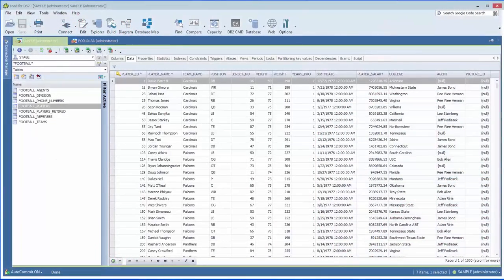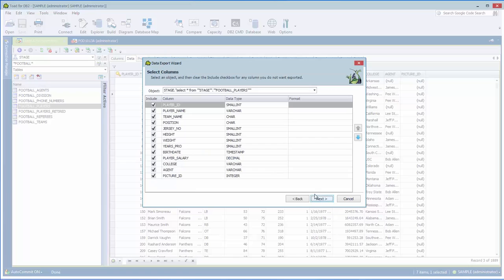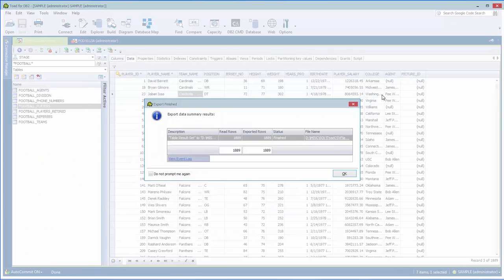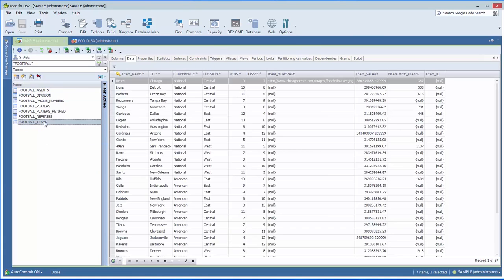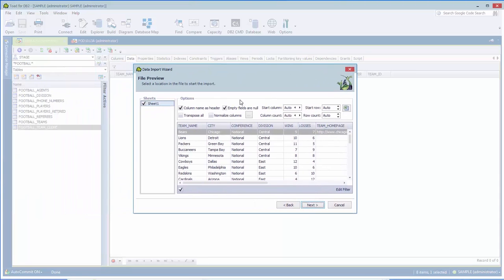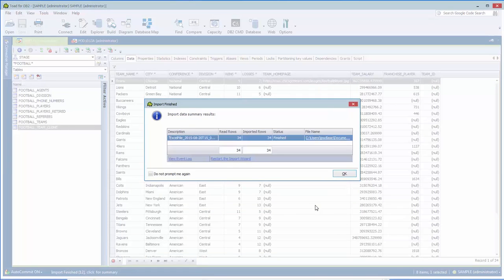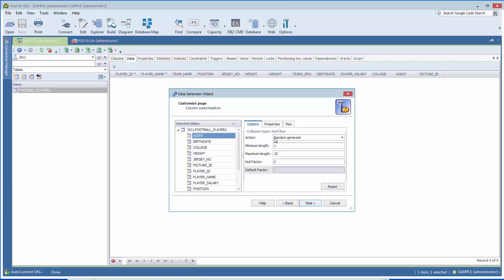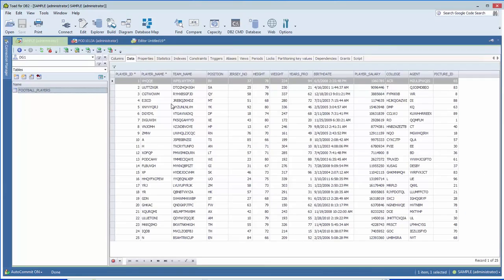Overview of developer features in Toad for DB2 Part VI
This video on working with data is part six of an overview of developer features in Toad for DB2.